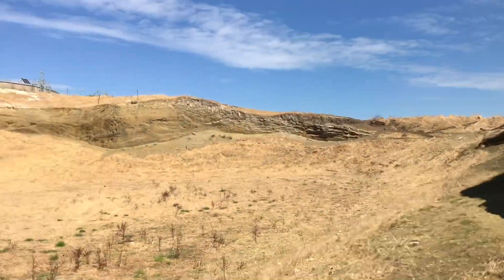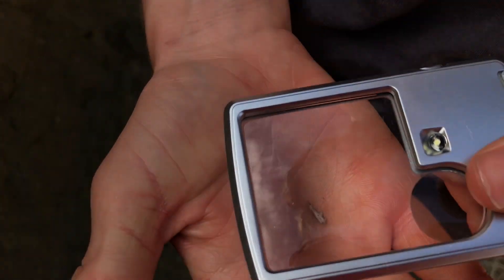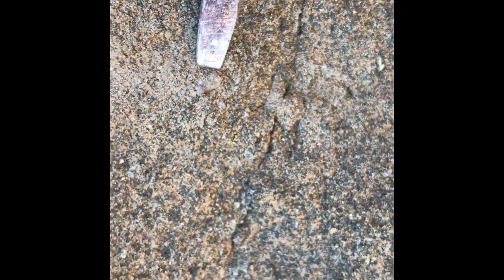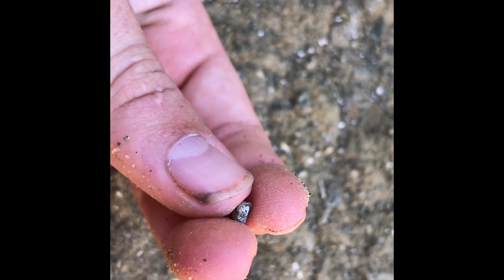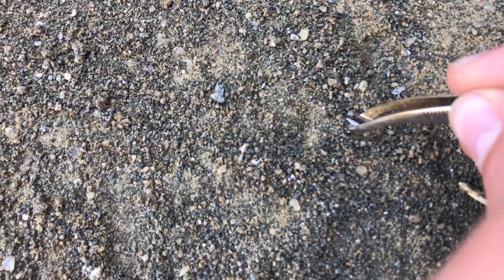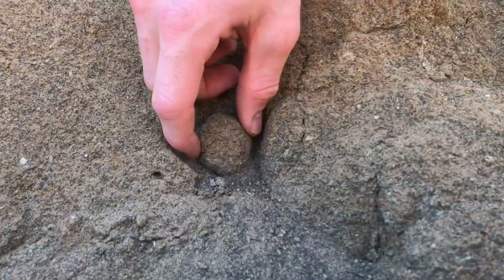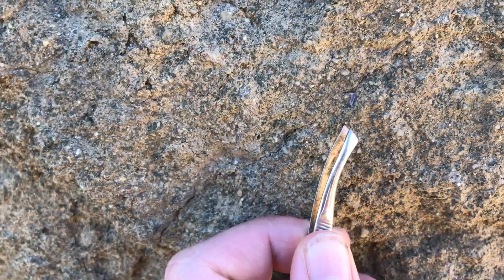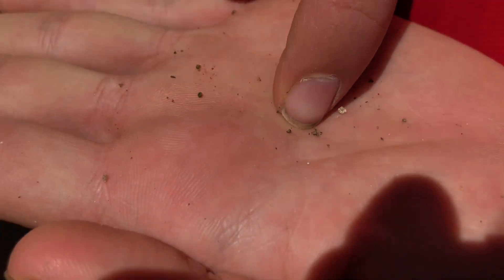Micro-Fossil Hunting In Western Australia! (Teeth + Vertebrate...)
Although this is our first video, we hope to share the micro-fossils we found in GinGin Western Australia. The Quarry we are exploring in is an old greensand mine that has exposed seafloor that dates back to the late Jurassic/early Cretaceous period. Although the fossils are small, they are fantastic finds as it is hard to come by large fossils in Australia.